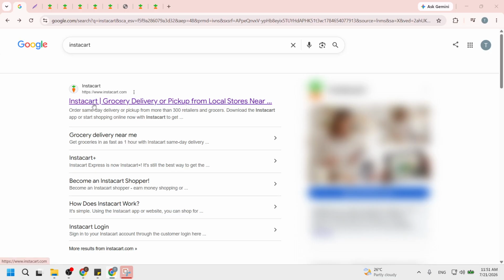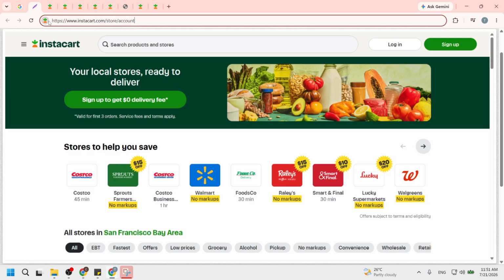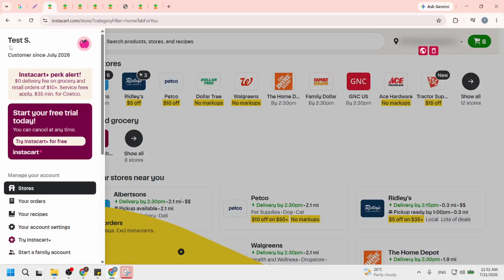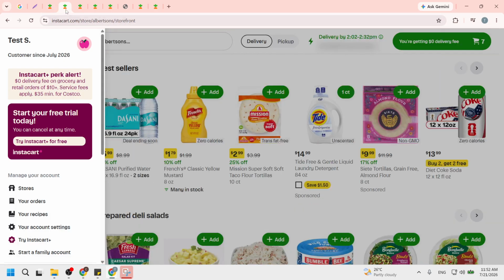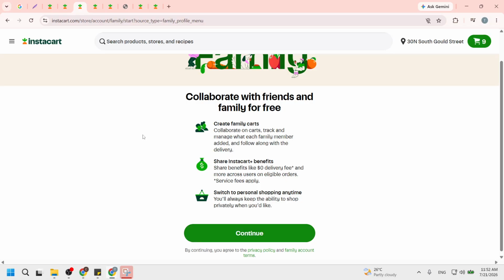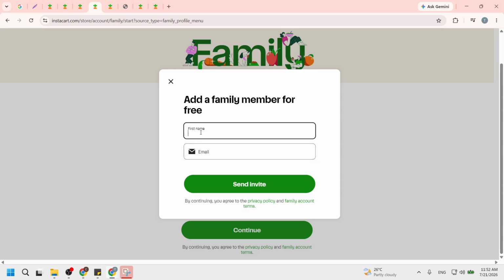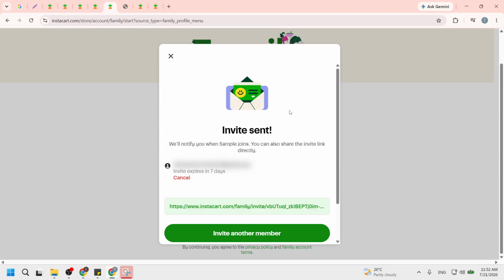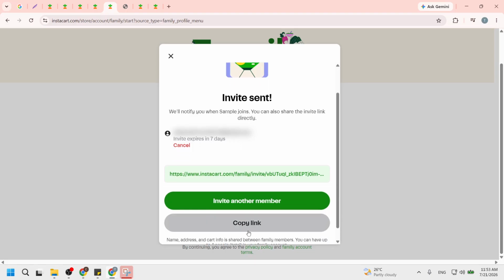How to Create an Instacart Share Link [2026 Full Guide]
How to Create an Instacart Share Link

Unlock the secrets to seamless grocery shopping in today's video, "How to Create an Instacart Share Link." If you want to enhance your shopping experience and collaborate with family members, you’ve come to the right place! In this step-by-step guide, I’ll walk you through everything you need to know, starting from accessing the official Instacart website to inviting your family members. You'll learn how to log in, navigate the Instacart menu, and manage your family account efficiently. I’ll show you how to invite your loved ones by entering their names and emails, ensuring they can join in on the fun with just a few clicks. With this simple procedure, not only will you streamline your grocery shopping, but you’ll also foster a collaborative shopping environment that makes the experience enjoyable for everyone involved. Don't miss out on these tips—let’s get started!

Instacart, grocery shopping, share link, family account, shopping tips, online grocery, how to, Instacart tutorial, invite family, manage account, shopping experience, grocery delivery, ecommerce